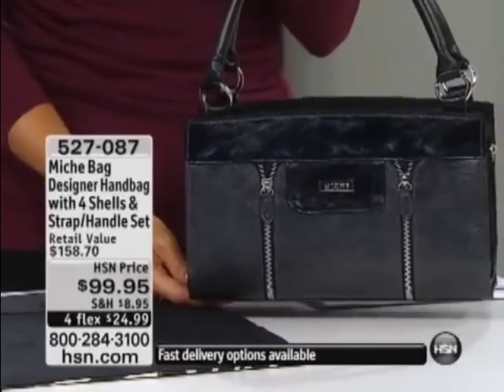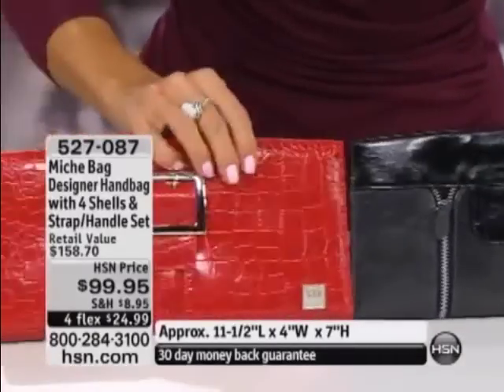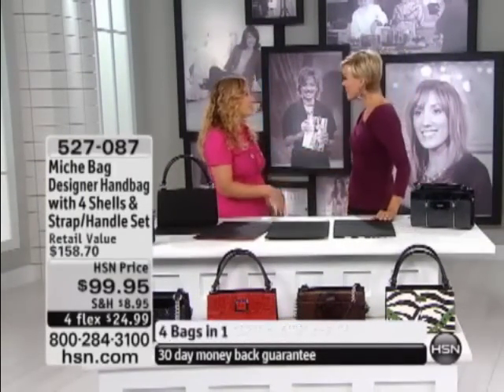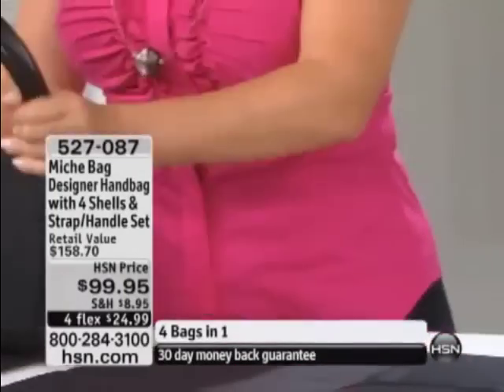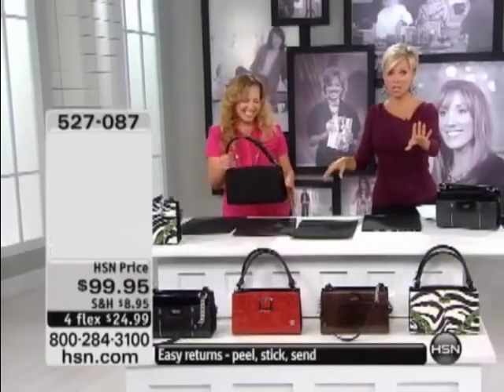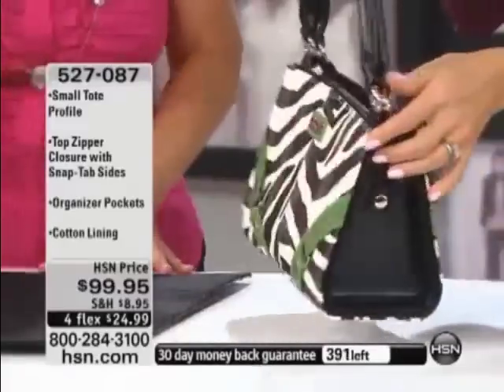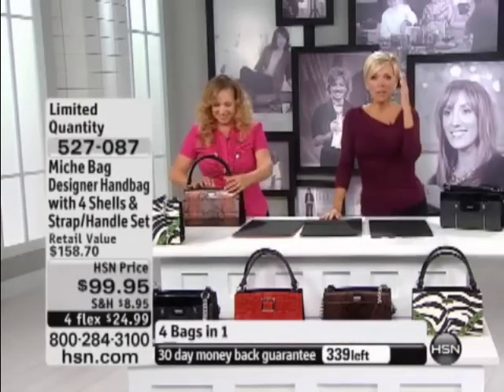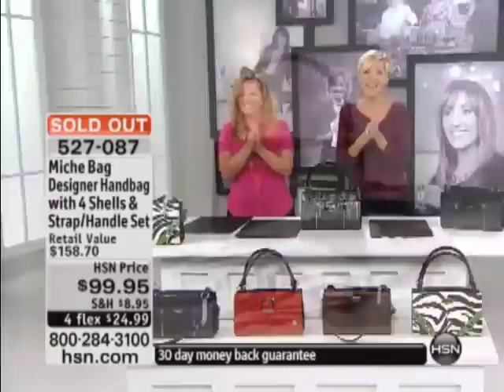Miche Purses Sell Out In 4 Minutes on Home Shopping Network (HSN)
Watch as a batch of Miche Purses sell out in less than 4 minutes on Home Shopping Network.